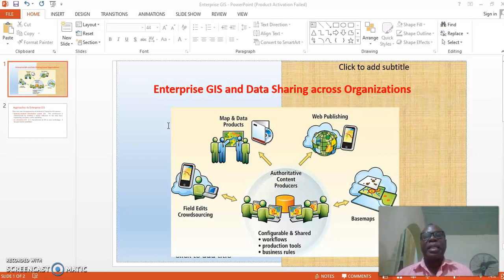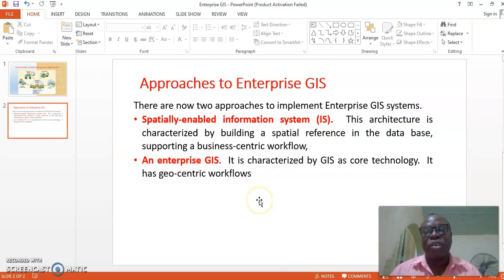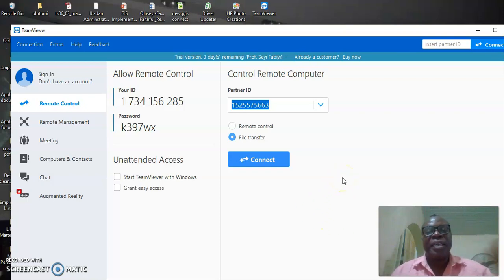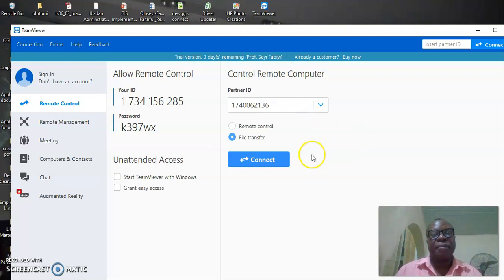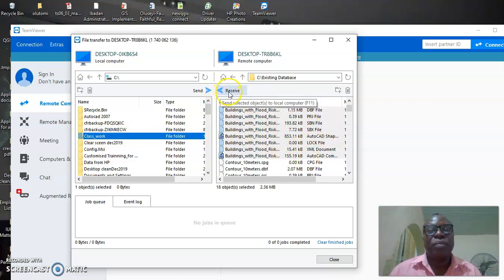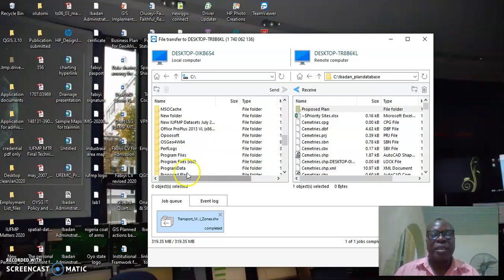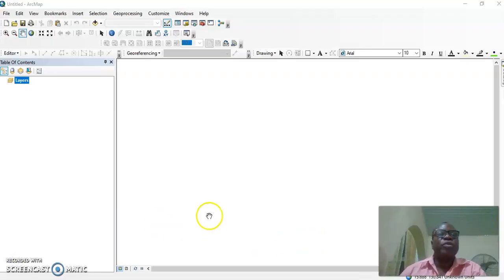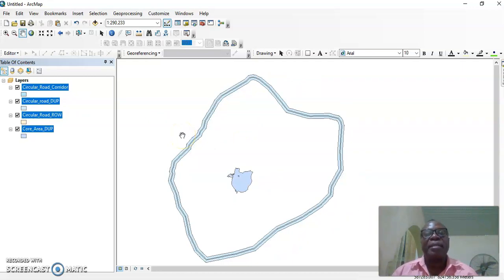GIS for the beginners series 2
Implementing Enterprise GIS and Spatial Data Sharing with Low budget